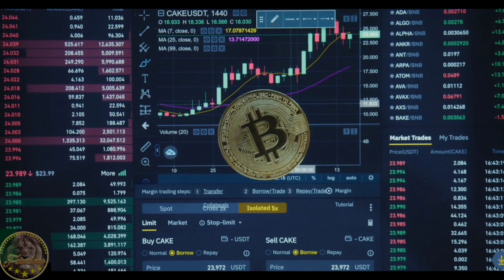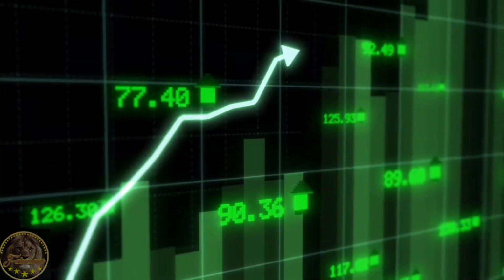Free Bitcoin Mining Website || Make Up To 300% Profit In 30 Days || Tik Mining WebSite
Hello, Friends welcome to "Feixeions"

Welcome to our You Tube channel. In today's video, We'll be exploring a cutting-edge website that allows you to mine cryptocurrency in cloud. Cryptocurrency mining has become a hot topic in recent years, We well show you how to mine Cryptocurrency for free for beginners.

You well learn properly about crypto market and crypto cloud mining. Where you use specialized software and website to start cloud mining, you will need to choose a cryptocurrency to mine. But if you think about investment in crypto mining. You can do it at your own risk. Mining can be profitable, but it also requires a significant investment of time and money, as well as knowledge of Crypto market and Blockchain technology. It's important to remember that mining cryptocurrency can come with risks and requires careful research and consideration before investing time or money. But it's most profitable investment. Our goal is to give you full detailed knowledge about cryptocurrency. Well discuss the potential profitability, risks, and the technology behind it. Whether you're a seasoned crypto miner or just getting started, this video will provide valuable insights into the world of cloud crypto mining. So that our knowledge increases as well as yours.

"Let's get started with our cloud crypto mining exploration!"

[Stay with us on this journey]